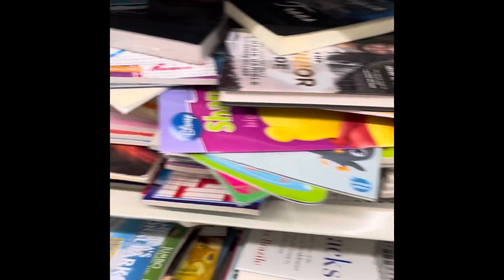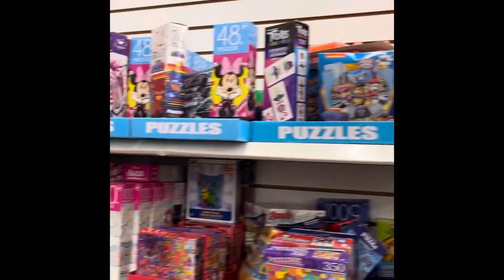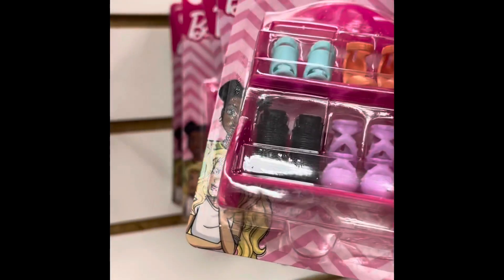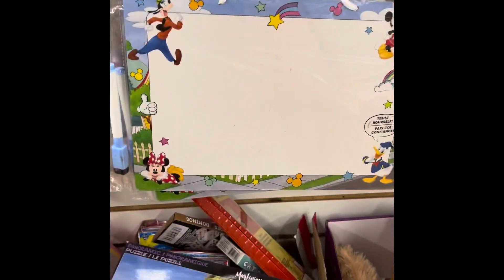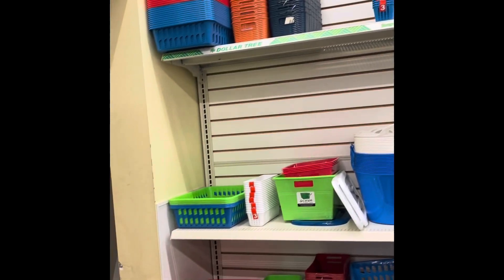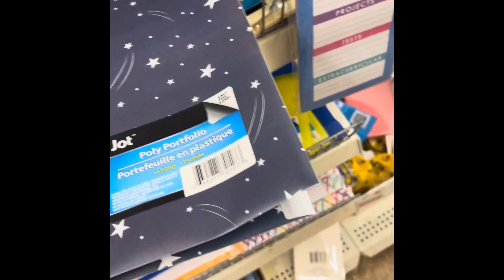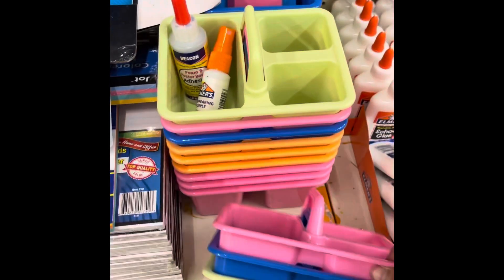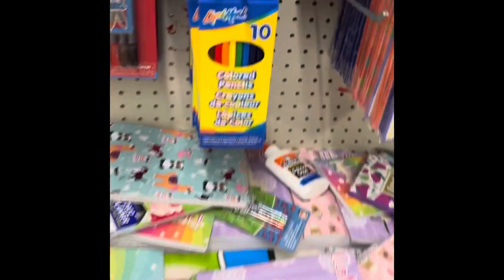Come with me to dollar tree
These are the things you could find in my area